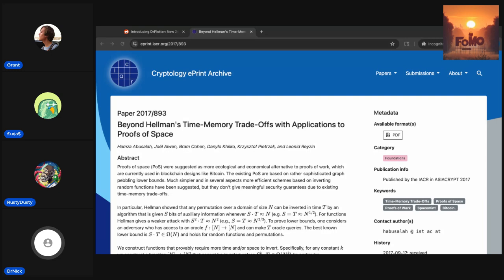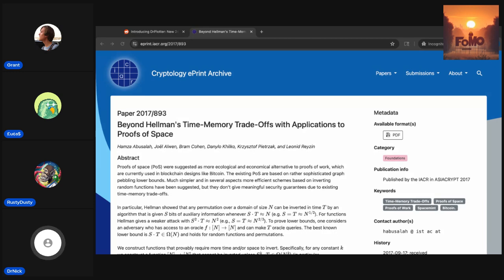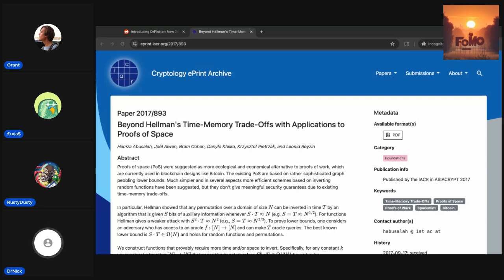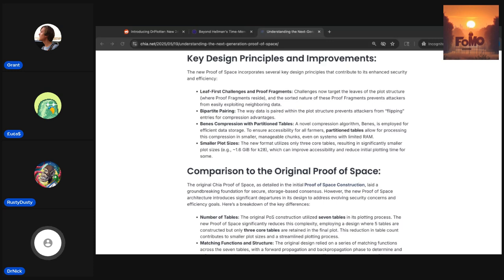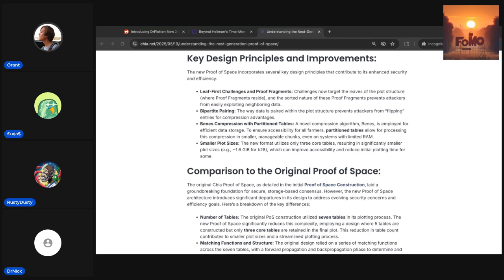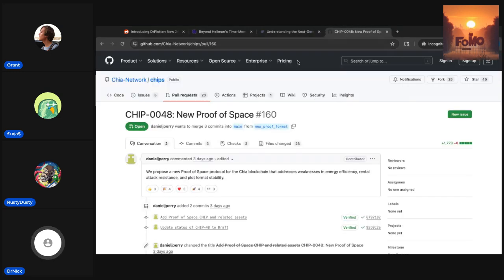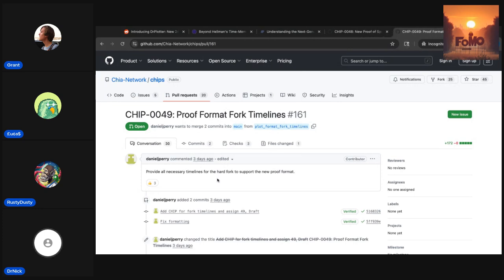Dr. Nick Deep Dive Into the New Chia Plot Format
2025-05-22 Dr. Nick answers more questions about the new Chia Plot format. We talk in detail about how the original proof of space and time constructions were subverted with bit dropping.

Dr Nick published a much higher compression format

A new Proof of Space protocol for the Chia blockchain that addresses weaknesses in energy efficiency, rental attack resistance, and plot format stability.

Timelines for the hard fork to support the new proof format